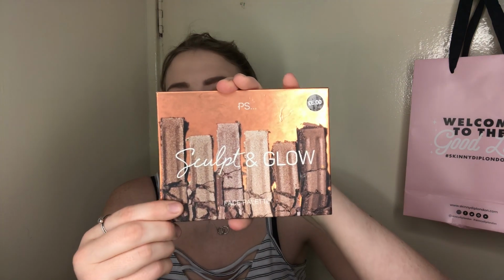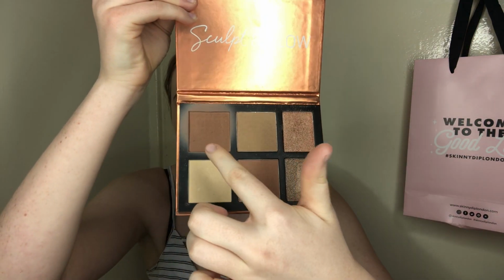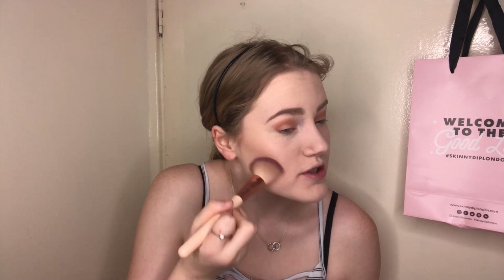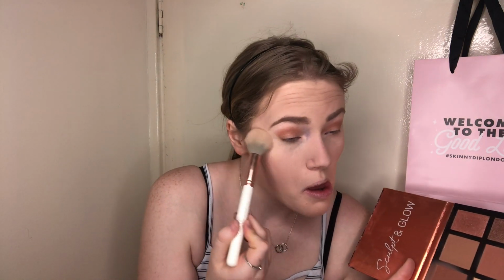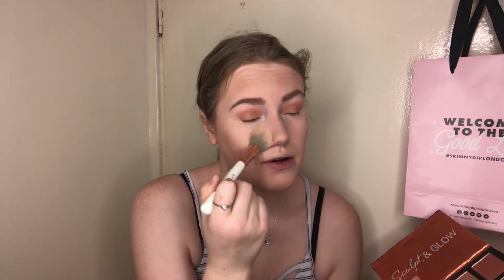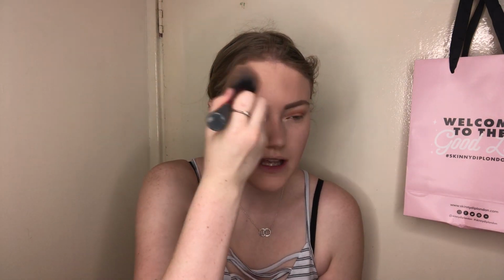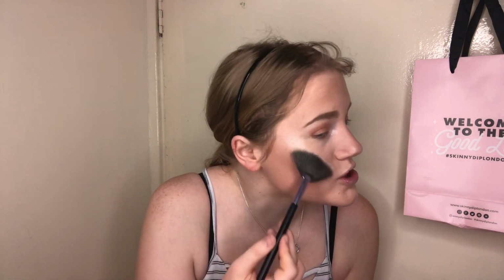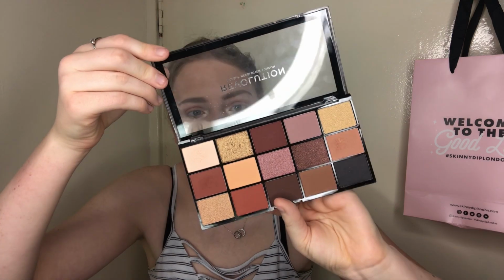EVERYDAY MAKEUP ROUTINE UPDATED *ANSWERING ALL YOUR QUESTIONS*